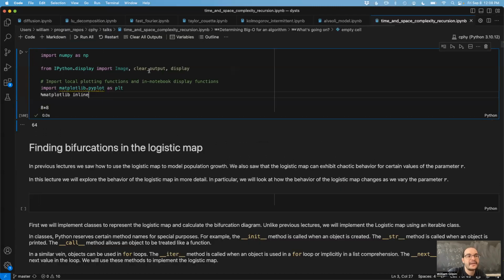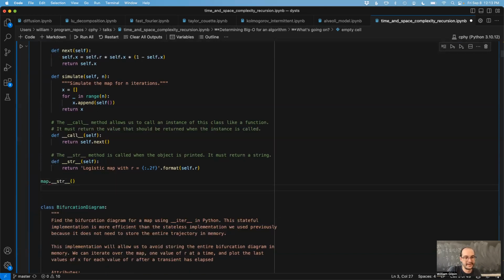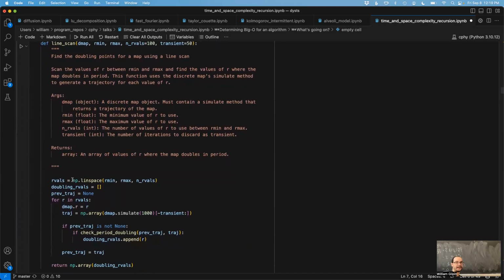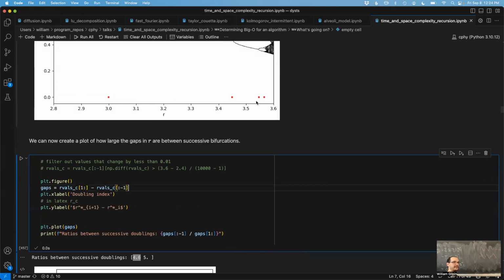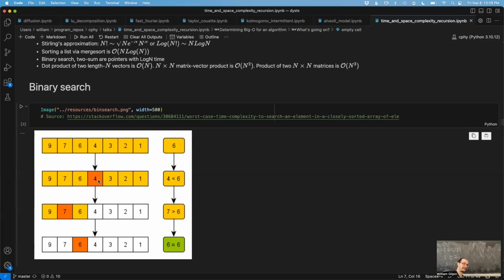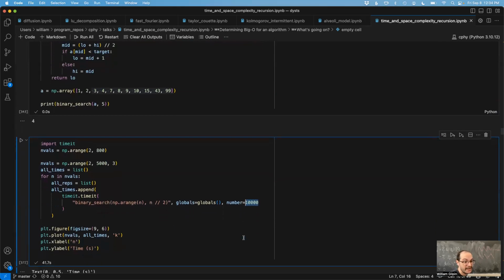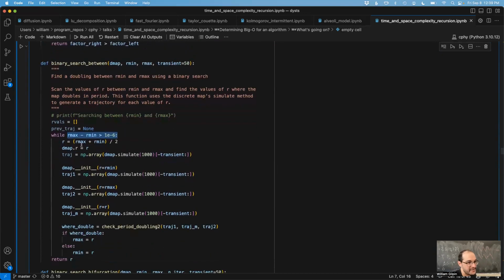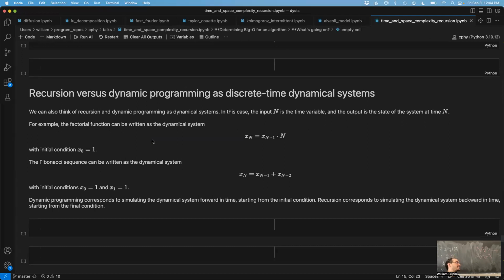Runtime complexity, Big-O notation, and Feigenbaum constants